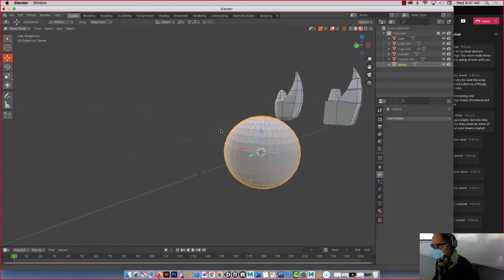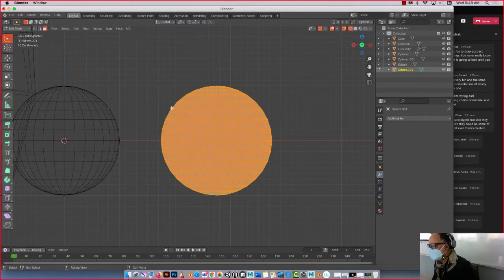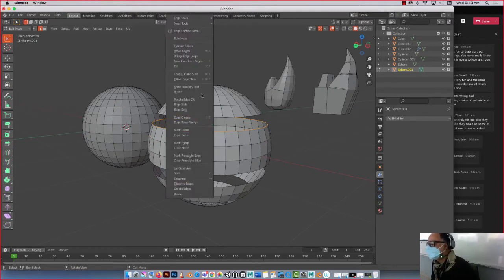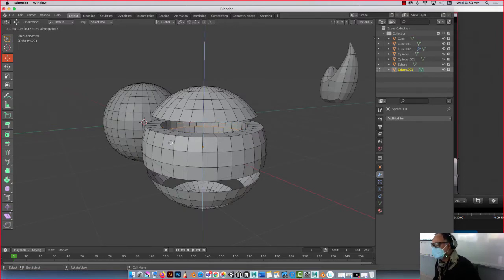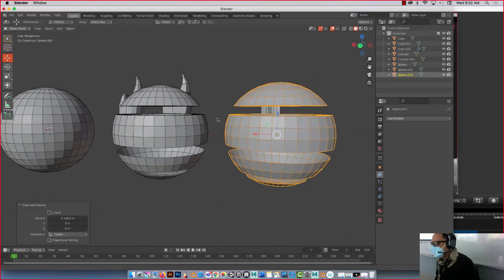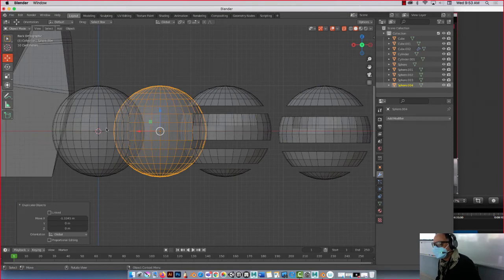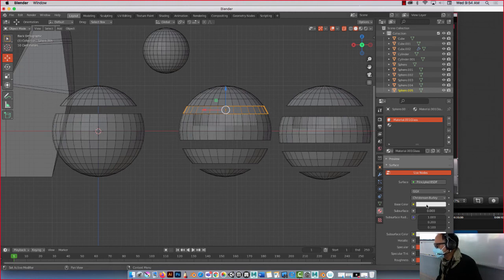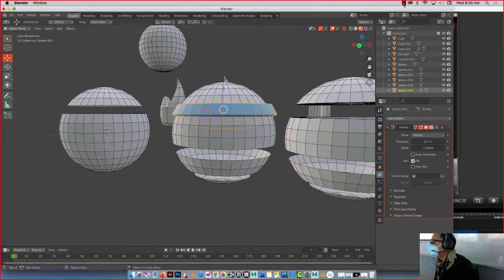Blender New Face from Edges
Blender How to create Faces from open Edges
For Varsha